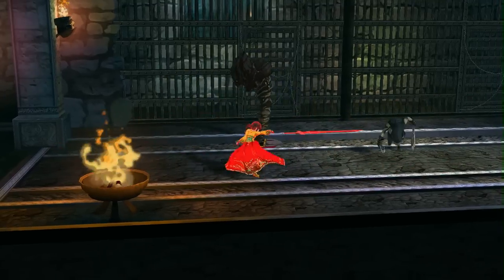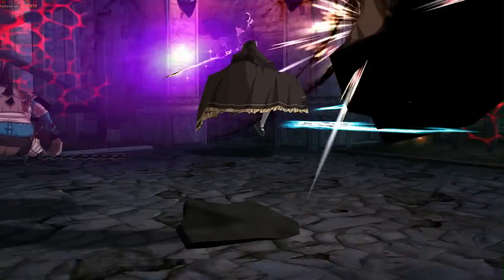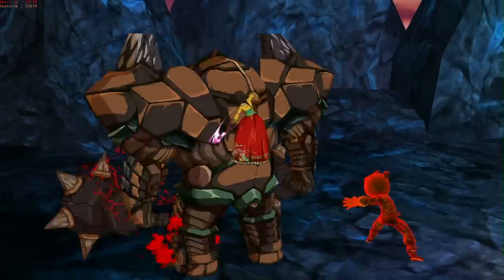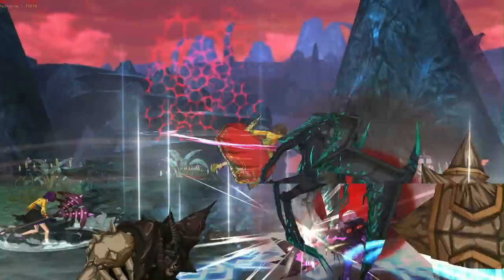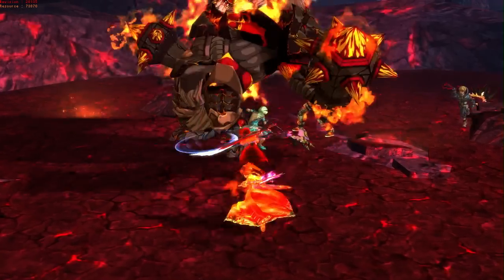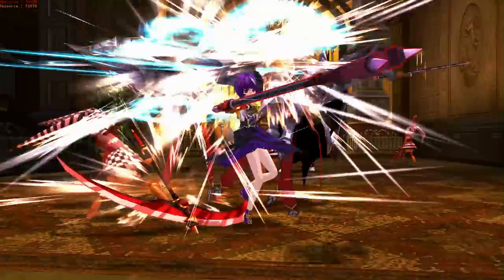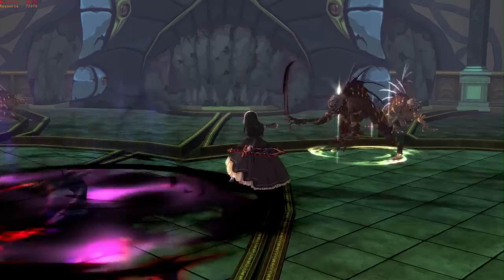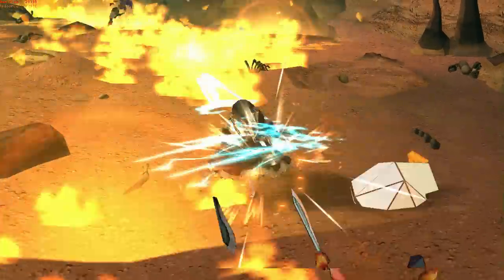Rusty Hearts Leila Trailer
Rusty Hearts has released a new and absolutely free character to their roster. Leliah slices through enemies with an agile sword based style as shown in this trailer.